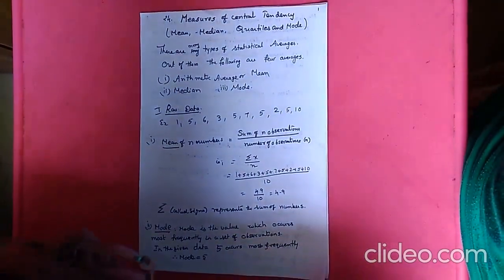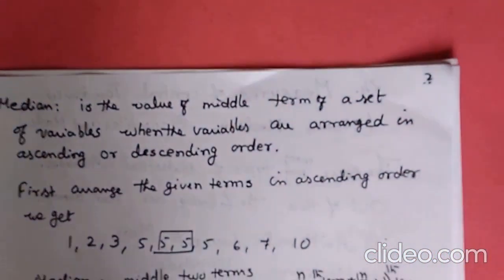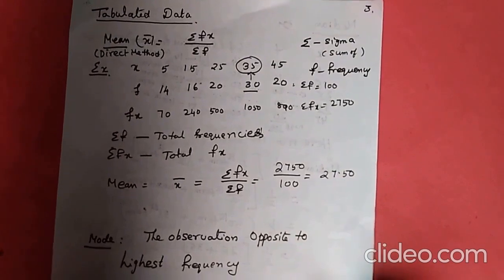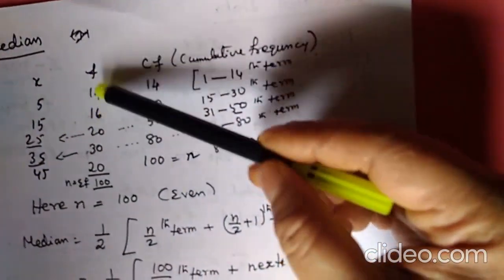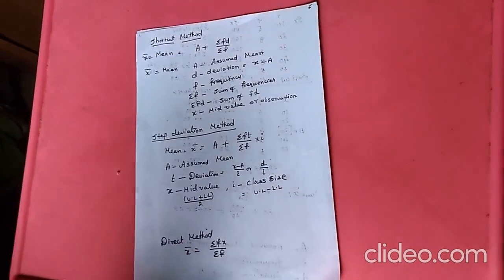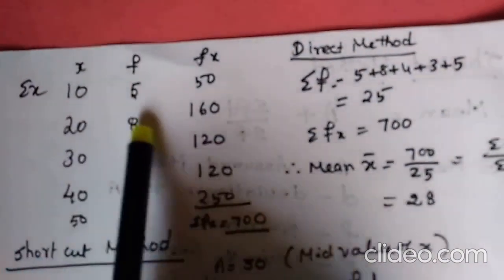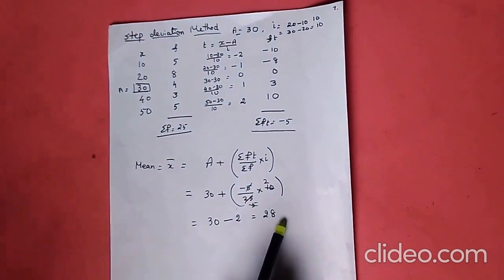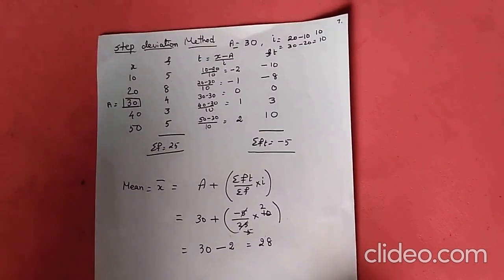MATHEMATICS-X-MEASURES(10-JUN-2020)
MATHEMATICS-X
MEASURES
Measures of central tendency
Description: mean, median, and mode